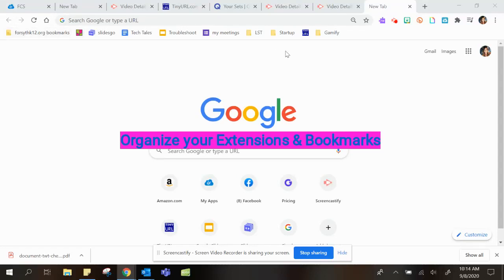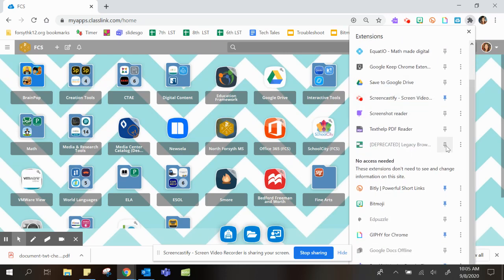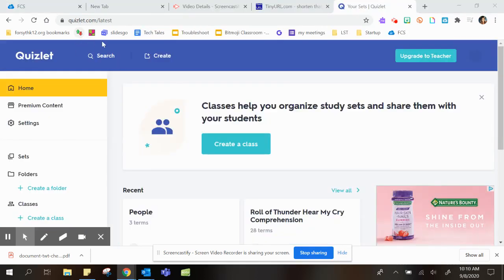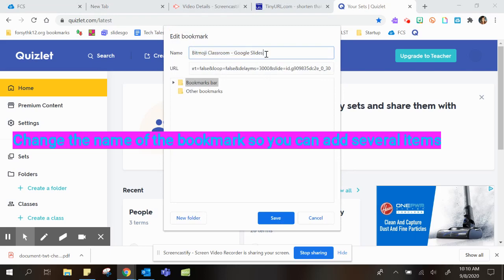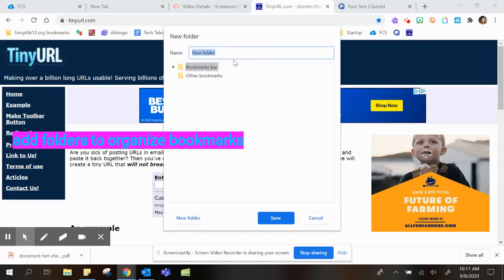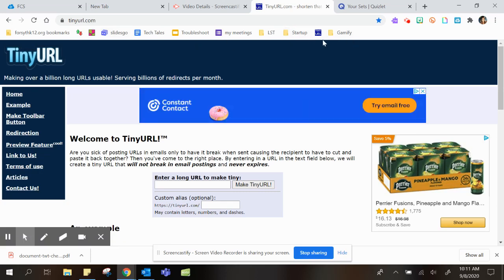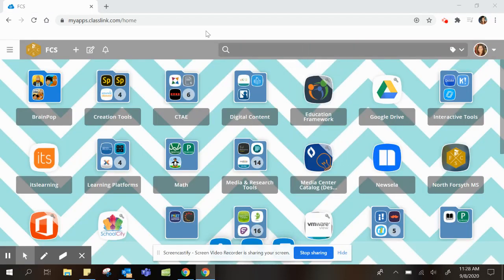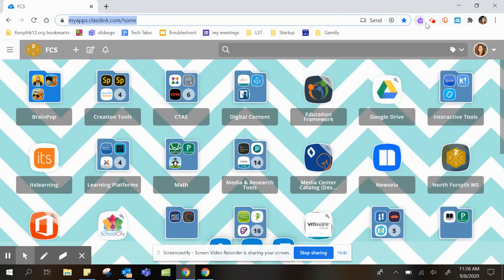Google Chrome Tips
This video has tips for setting up Google Chrome. You will see how to bookmark websites on Chrome, how to organize your bookmarks, and  how to manage your extensions.